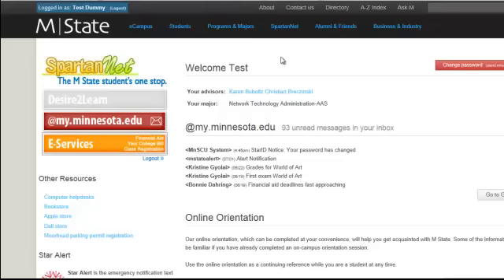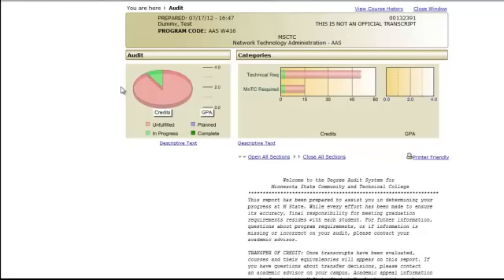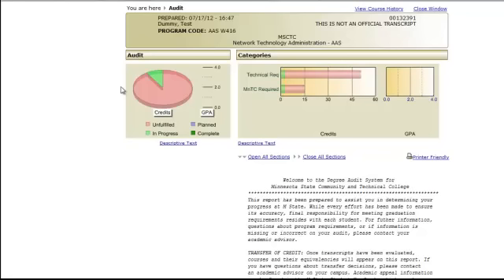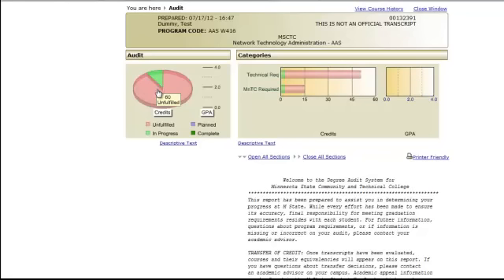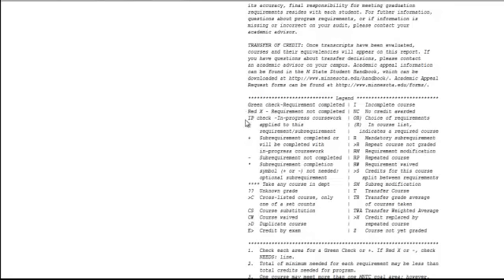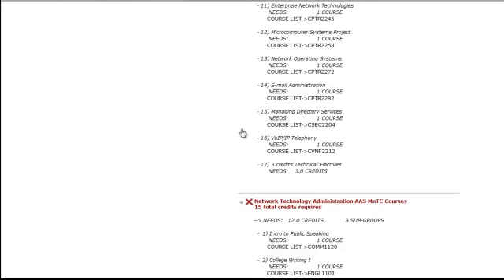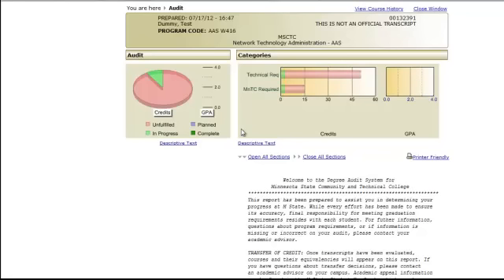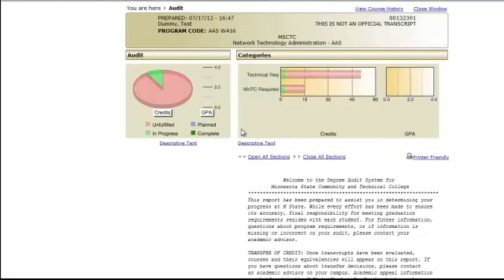Degree Audit Report System (DARS)